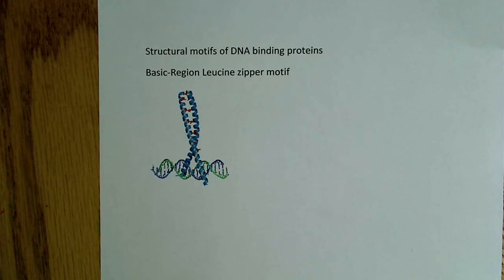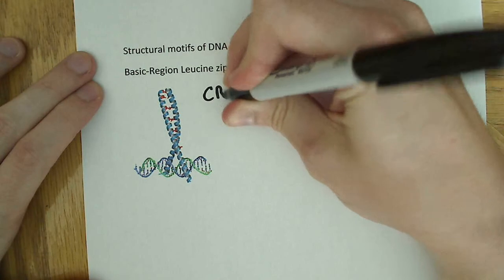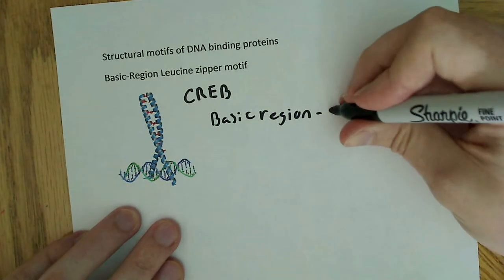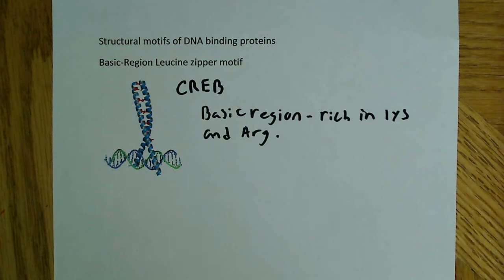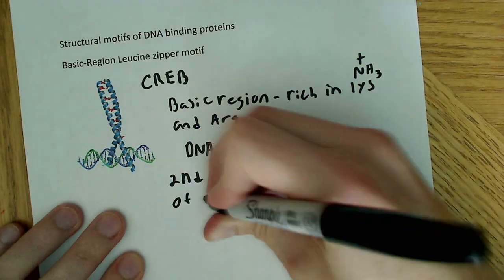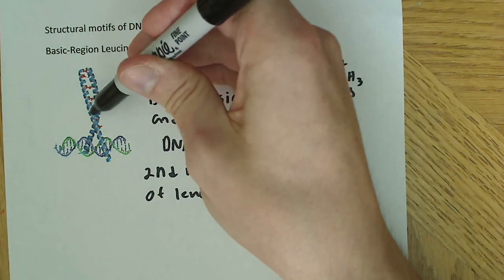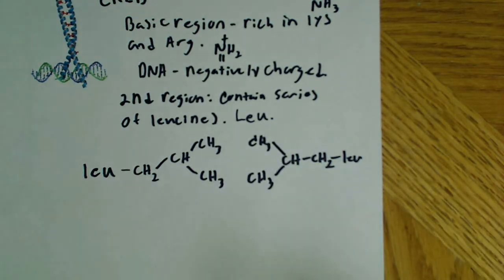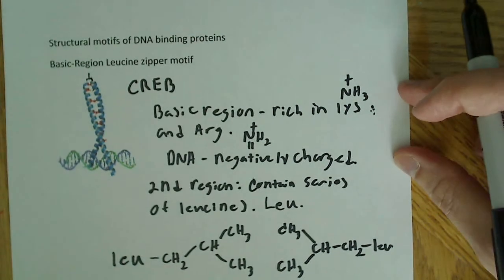Special example of an alpha helix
In this video I talk about the leucine zipper a DNA binding protein and how it relates to the alpha helix.